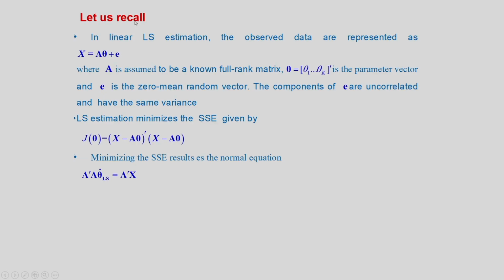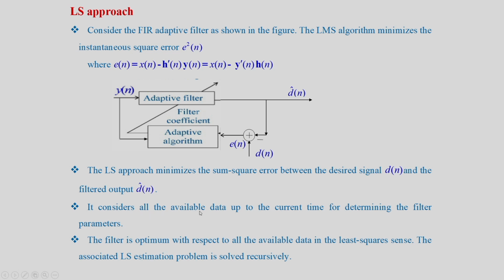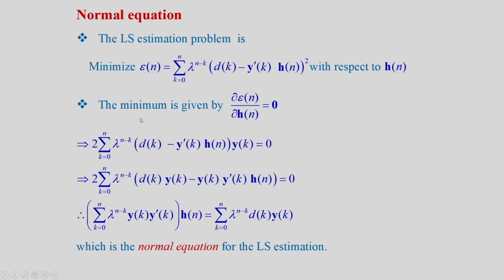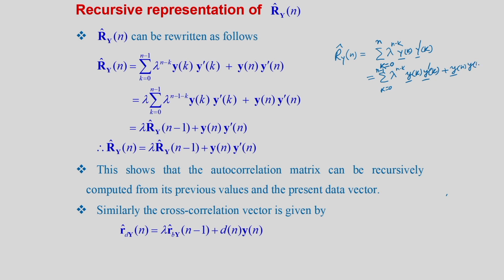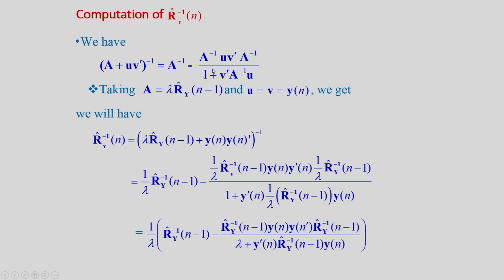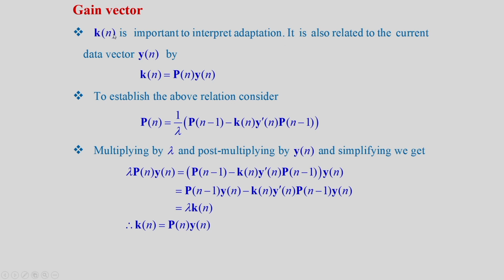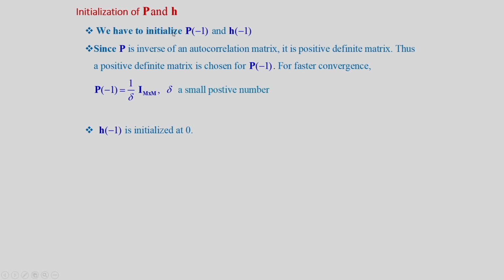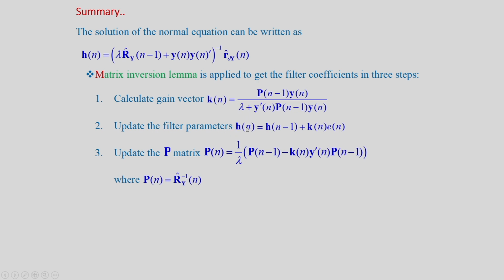Lec 32: Recursive Least Squares (RLS) Adaptive Filter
IIT Guwahati